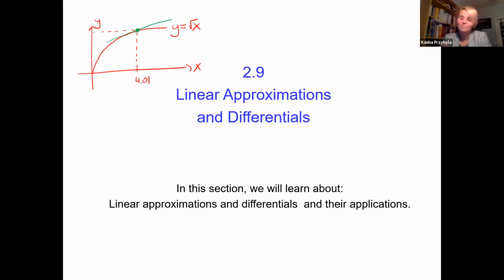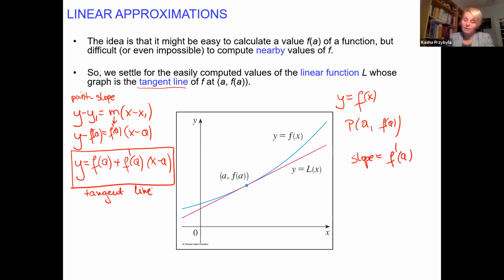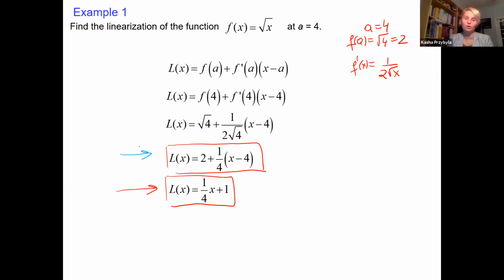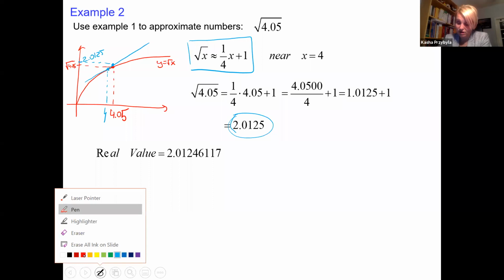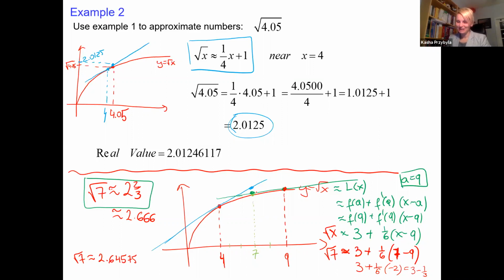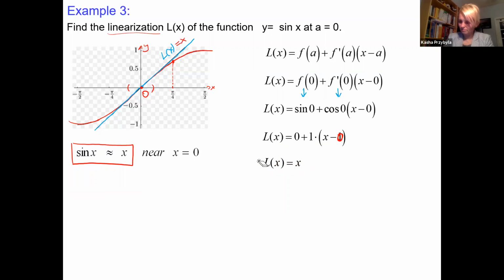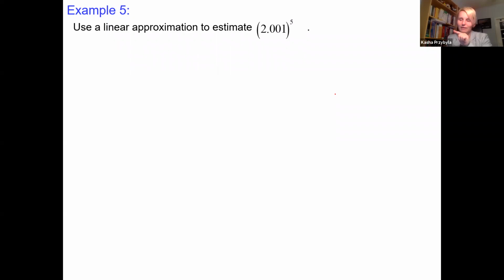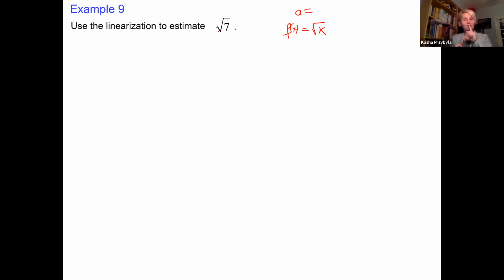2 9 Linearization SP20